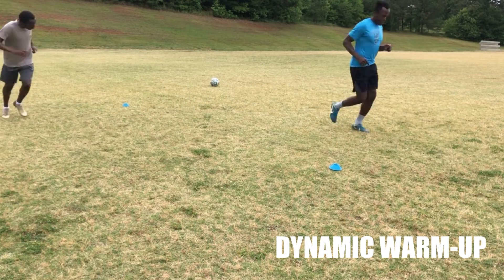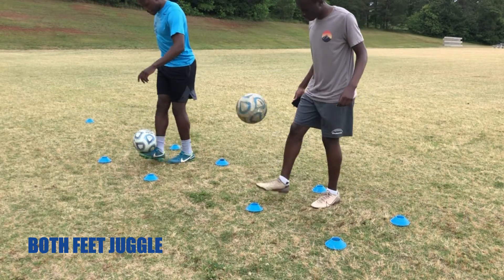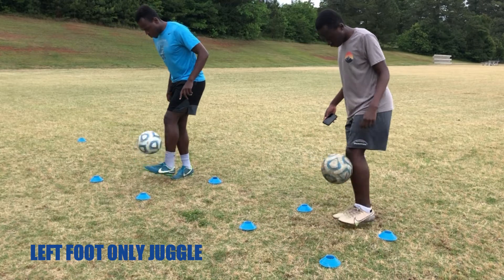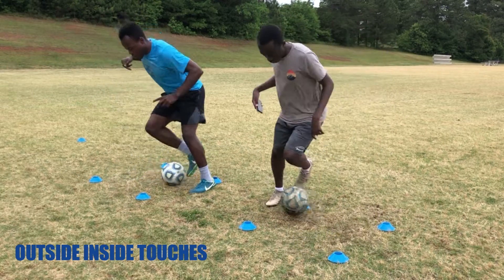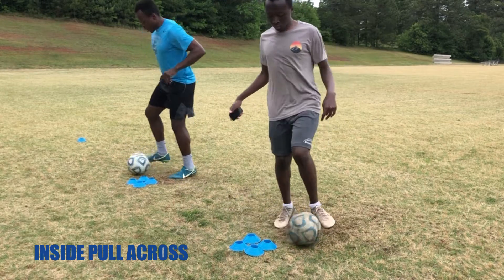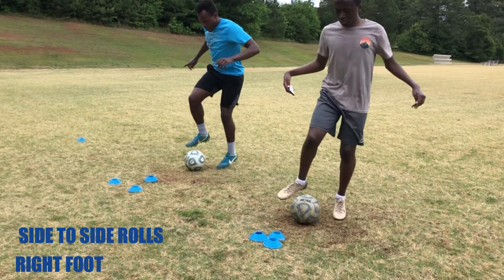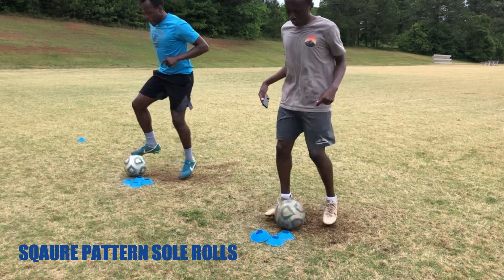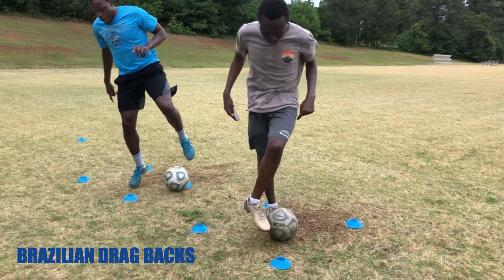COLLEGE SOCCER OFF-SEASON GUIDE | HOW A COLLEGE PLAYER TRAINS | TRAINING SESSION EP. 8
Welcome back guys to another video. These were some of the drills that we did earlier in the week for our session. As always please leave me some feedback on some stuff that you guys would like to see or anything you want me to explain.
Like & Share this video as well as go on and check out some of our other sessions with plenty of drills that you can add to your sessions if you want to improve as a player.